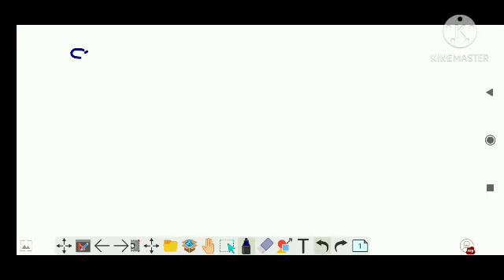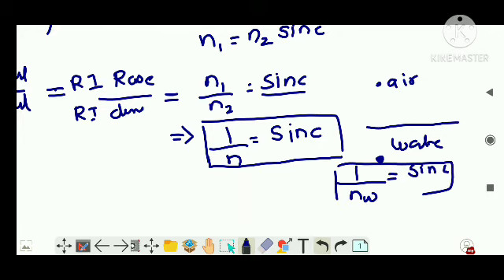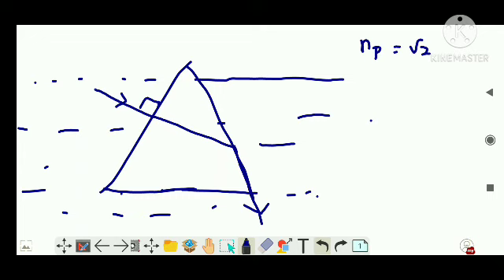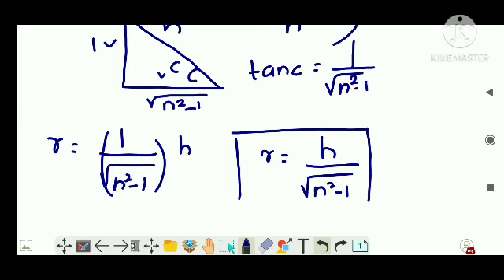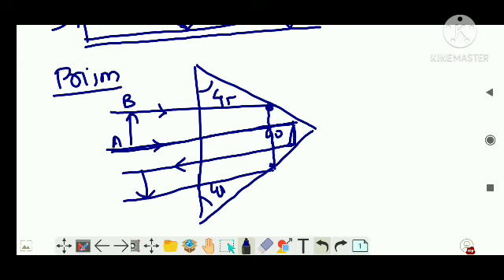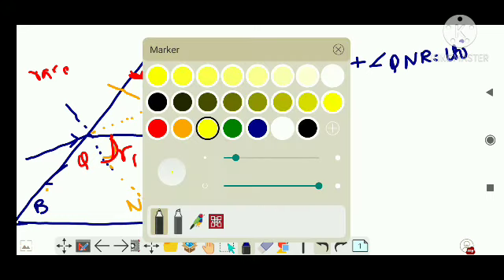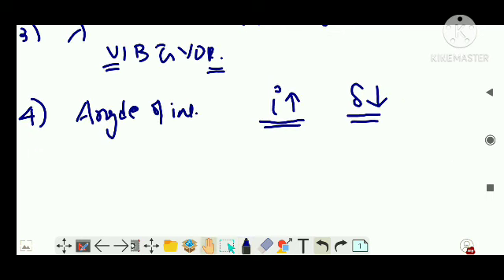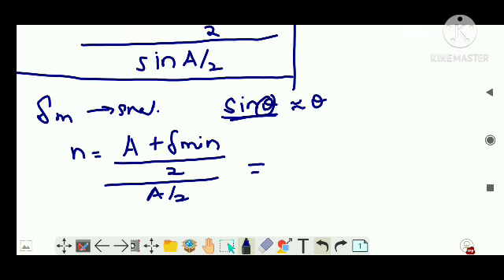RAY OPTICS -4